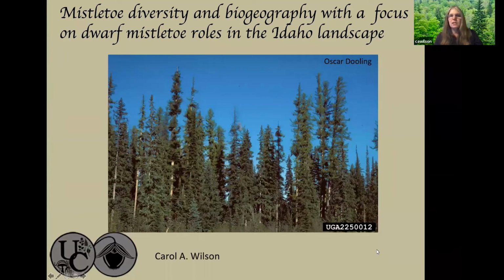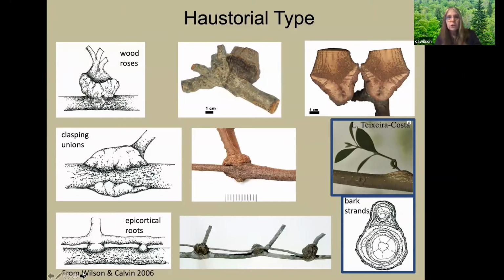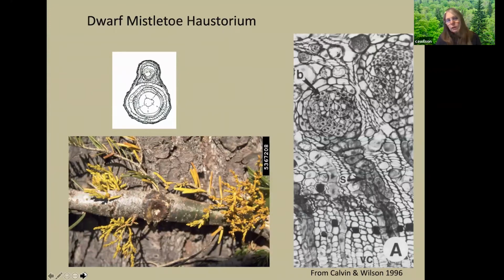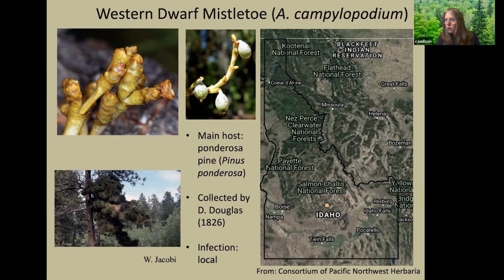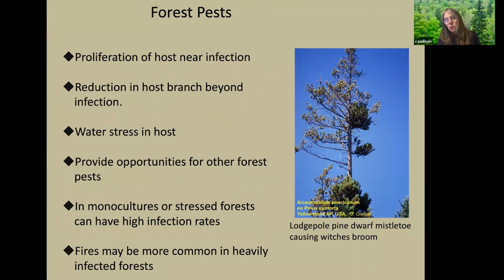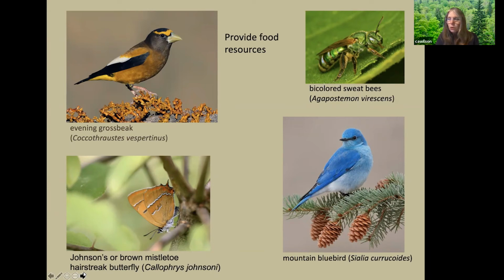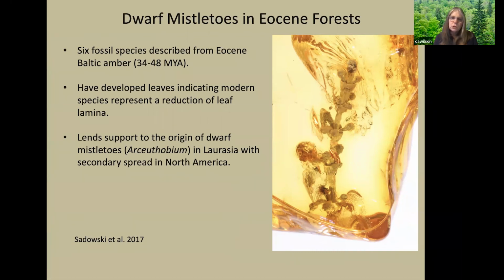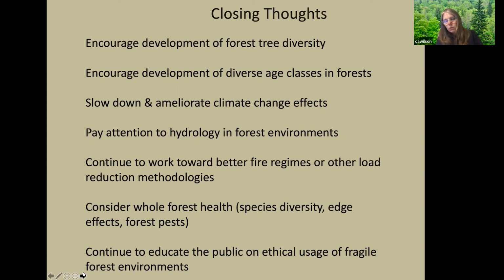Mistletoe Diversity and Biogeography by Carol A Wilson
Powerpoint talk for the Idaho Native Plant Society, Pahove Chapter, February 2021. "Mistletoe diversity and biogeography with a focus on dwarf mistletoe roles in the Idaho landscape."